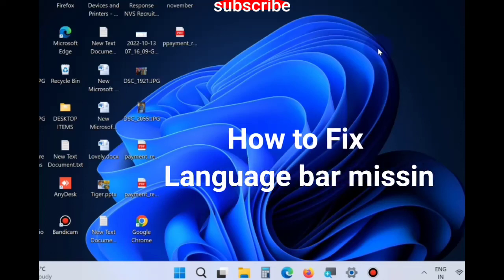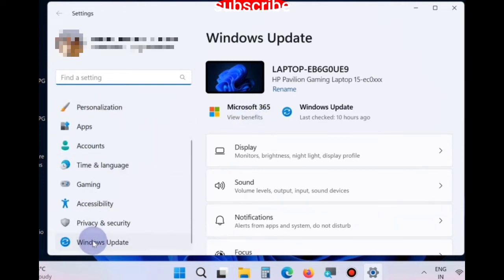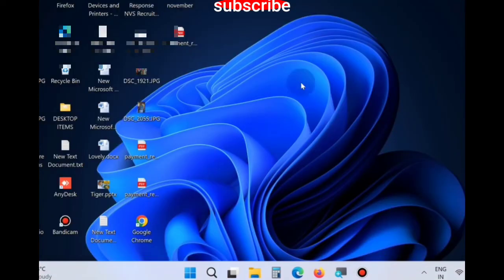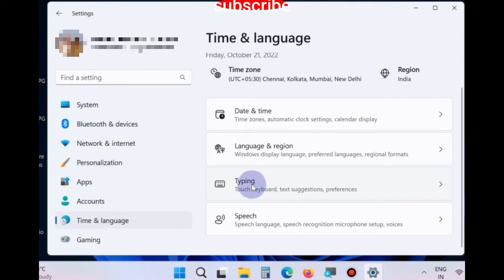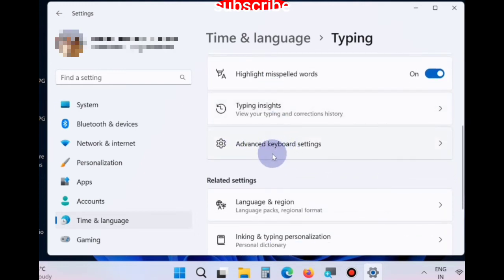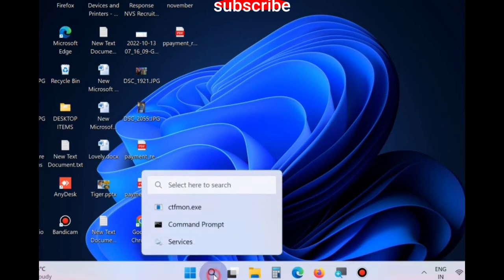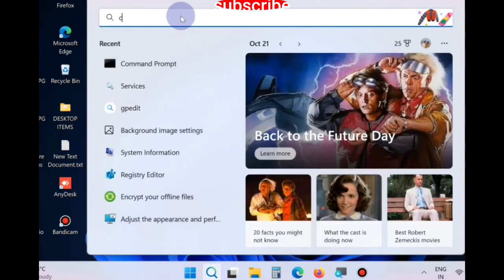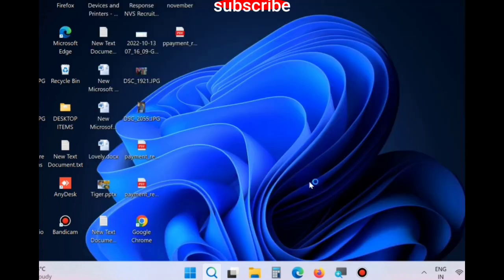Language Bar missing in Windows 11 / 10 Fixed / How to Fix Language bar not showing Windows 11/10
How to fix Language Bar missing in Windows 11 and Windows 10

windows 11 language bar missing,
missing language bar in windows 11,
language bar,
language bar missing from taskbar windows 11,
how to fix language bar missing from taskbar in windows 11,
language bar not showing,
language bar in taskbar,
fix missing language bar from taskbar in windows 11

Fix error